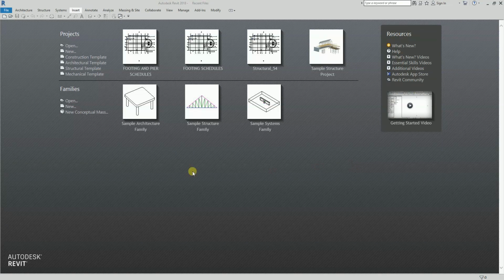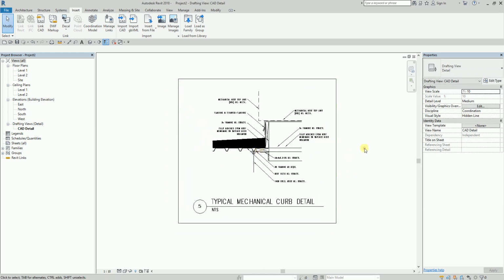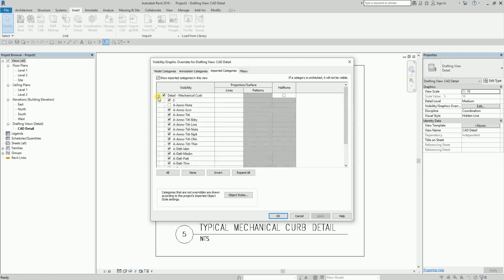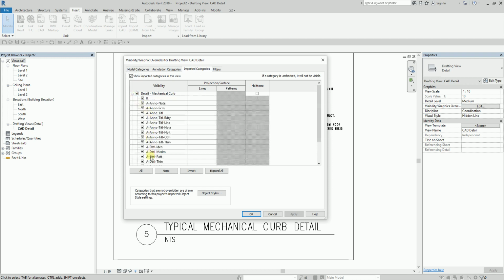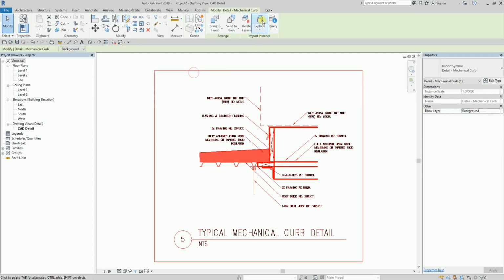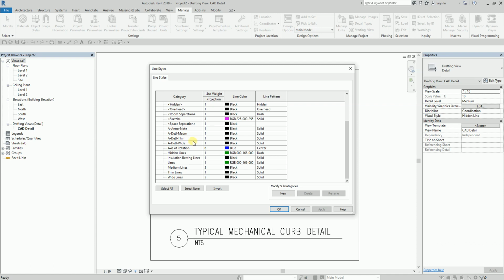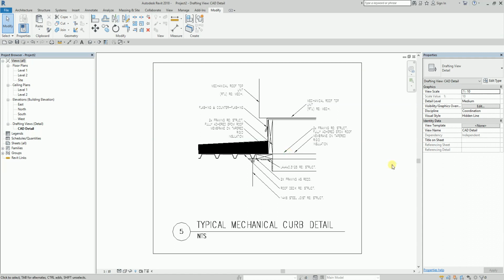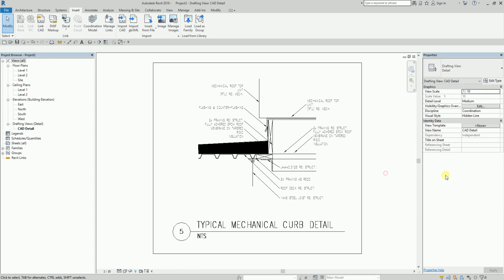TIPS AND TRICKS: BEST PRACTICE IN IMPORTING CAD FILES